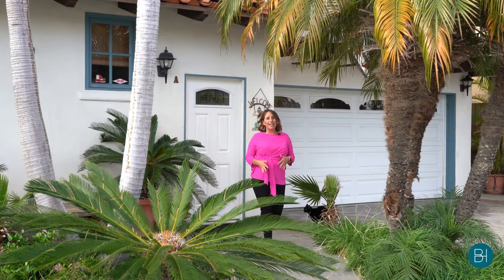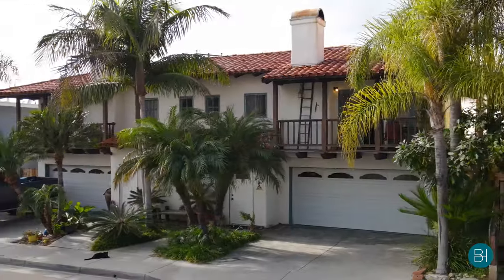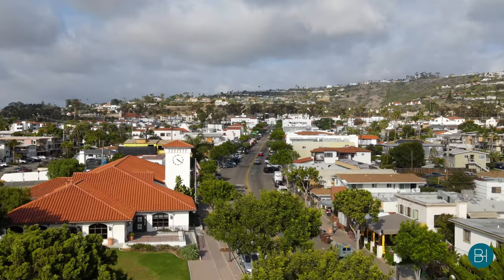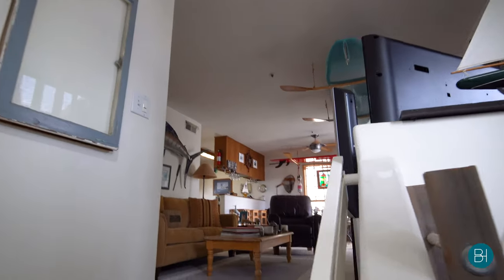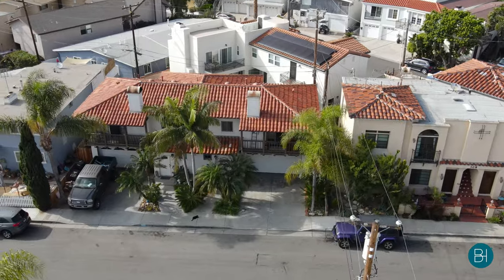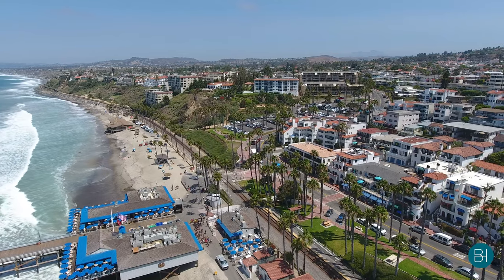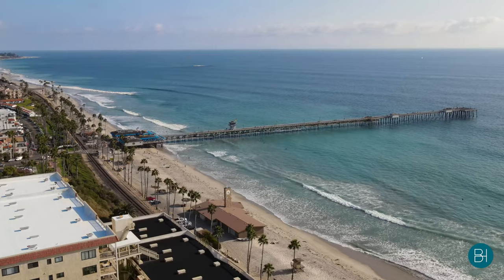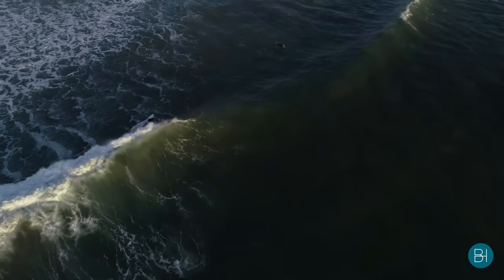Beautiful Spanish Duplex Just Blocks to the Beach!!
This Spanish Colonial duplex is a prime investment opportunity just steps from San Clemente's most coveted areas, including; the pier, beach trail, world-class surf spots, Linda Lane Park, as well as Del Mar's shops and restaurants. Located west of Pacific Coast Highway, beach close, situated on a 3,920 SF lot with each unit encompassing 1500 square feet of living space, the property is spacious and has great curb appeal with balconies overlooking the stately palm trees out front and a brand new tile roof. Unit A features two bedrooms and two baths, including a primary suite, open floorplan, balcony and outdoor patio. Unit B hosts three bedrooms complete with a primary suite, and two baths. Unit B has also been used as a two bedroom and non-confirming studio in the past. Both units have fireplaces, private laundry, spacious living areas, and two car attached-garages with space for two additional cars in both driveways.

The property offers versatile possibilities including living in one unit and renting the other, renting both, and long-term potential for condo-minimizing or applying for short term renal application. Located a half block to the beach in downtown San Clemente, the duplex is walking distance to Del Mar, world-class surfing, excellent schools, Dana Point Harbor, and a plethora of hiking and biking trails.